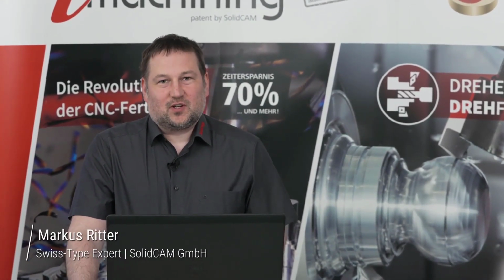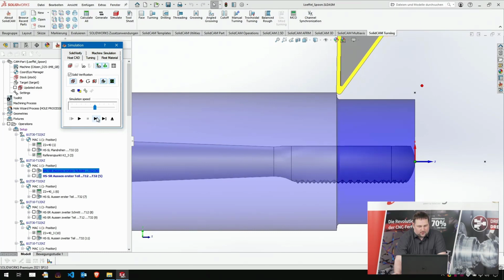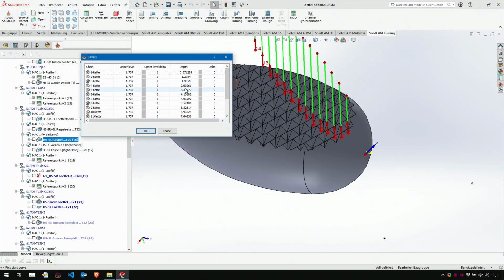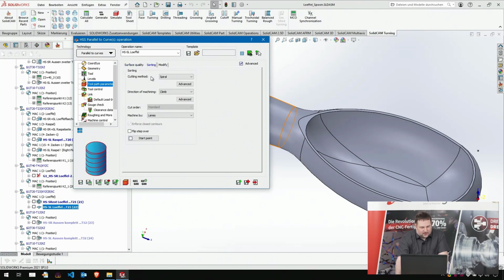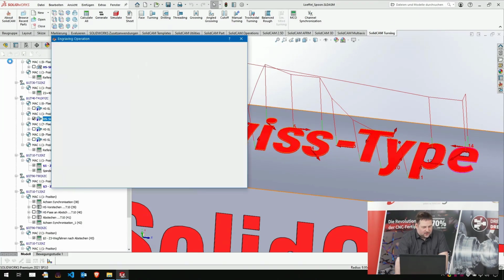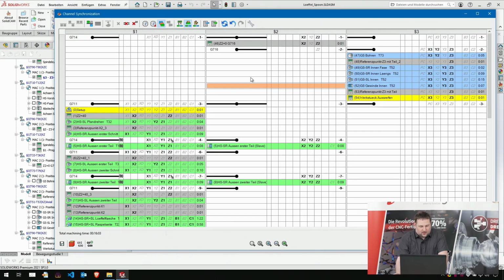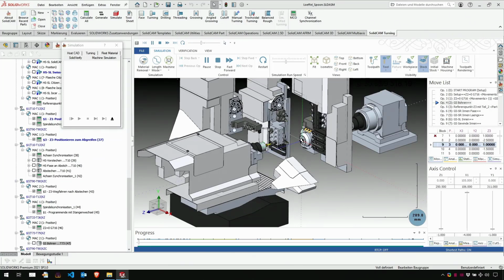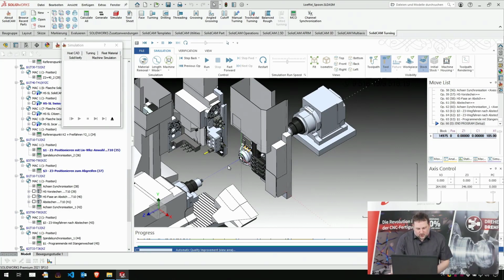SolidCAM2021 Swiss type solution, with live cutting on a STAR D25 Swiss-type CNC machine